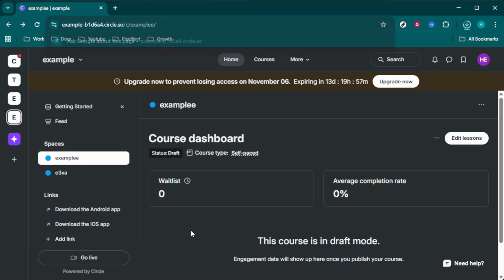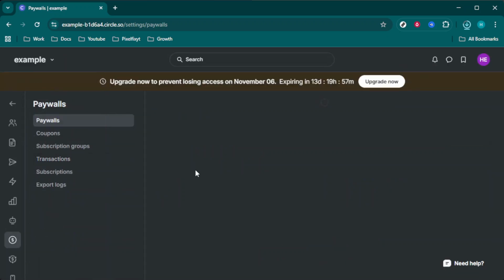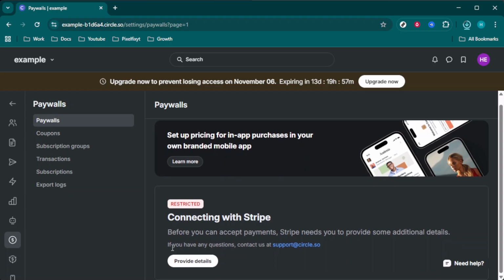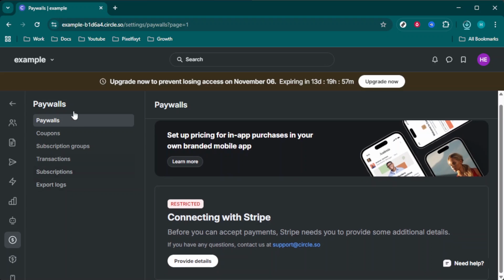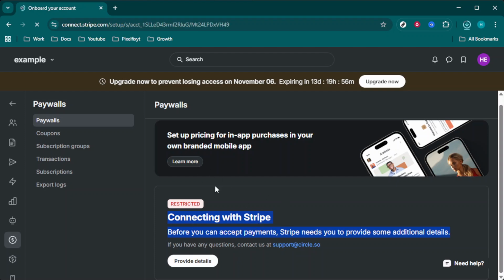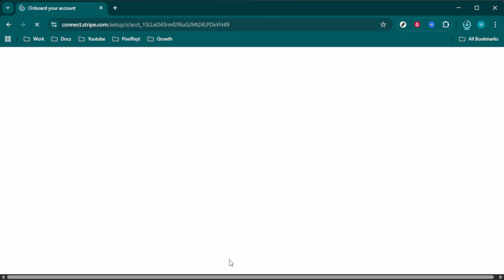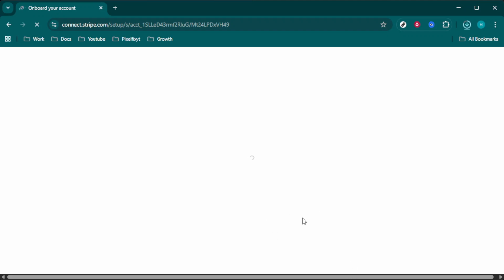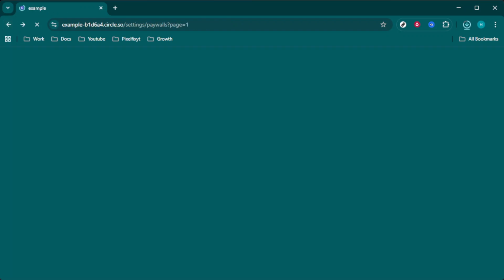How To Set — Up Stripe Tax Pay As You Go Circle.so | 2025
💰 Learn how to set up Stripe Tax Pay As You Go on Circle.so step-by-step! 💻 This tutorial will guide you on enabling automatic tax collection, managing payments, and keeping your community compliant with ease. 🚀 Perfect for creators and business owners who want a hassle-free tax setup! 🌟